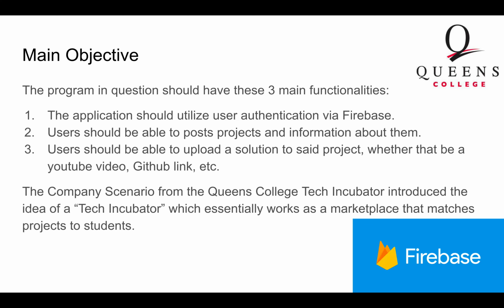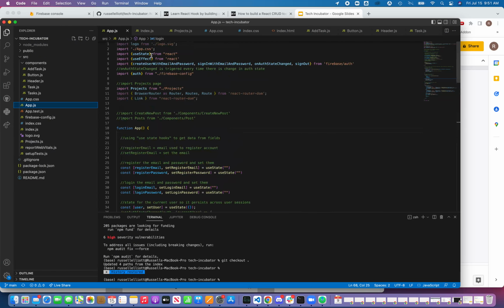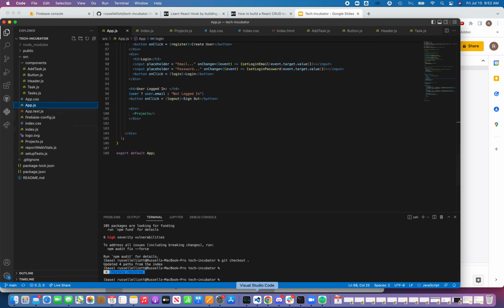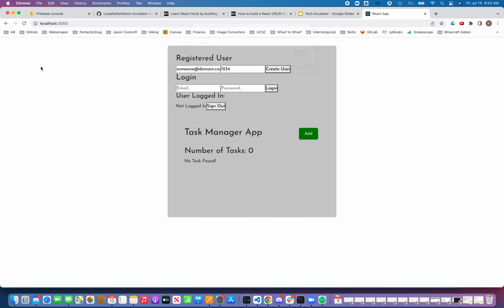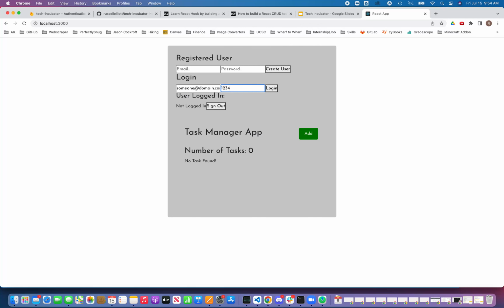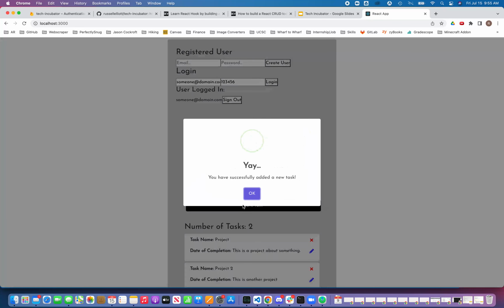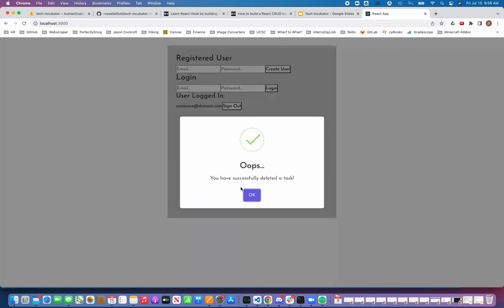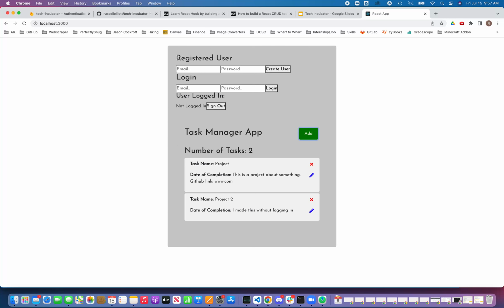Headstarter Summer 2022 Week 2: Tech Incubator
A web application built in React. Utilizes Firebase for user authentication. Users can post projects and information about them, as well as solutions to said projects.